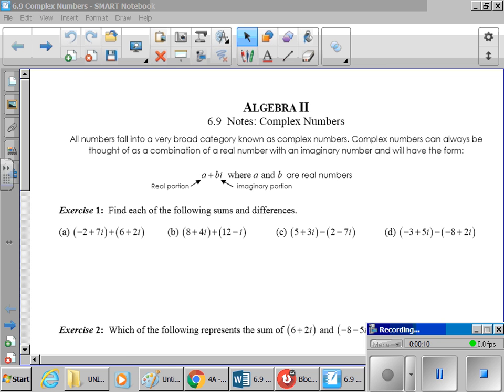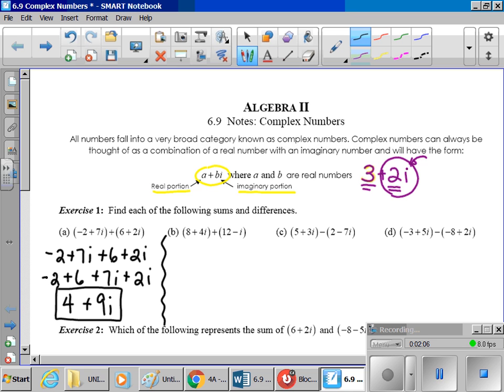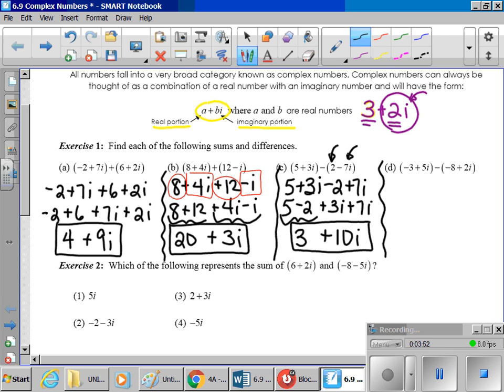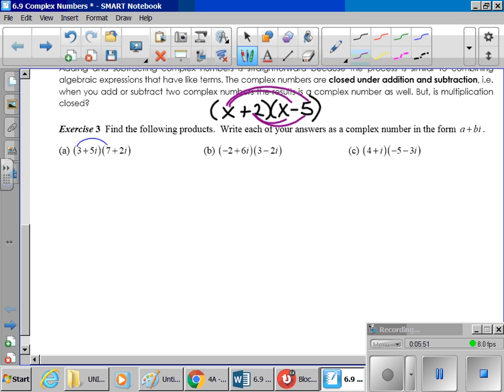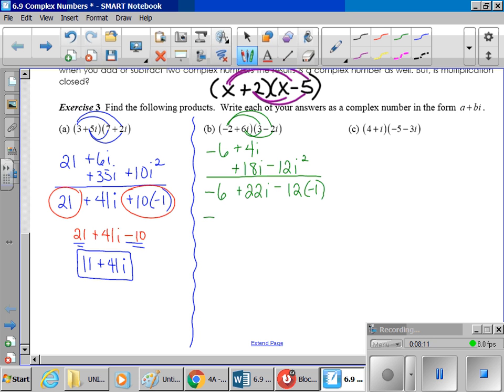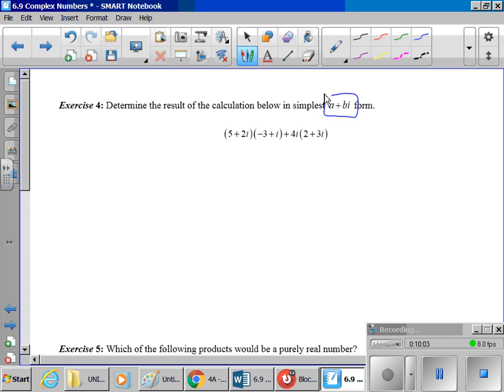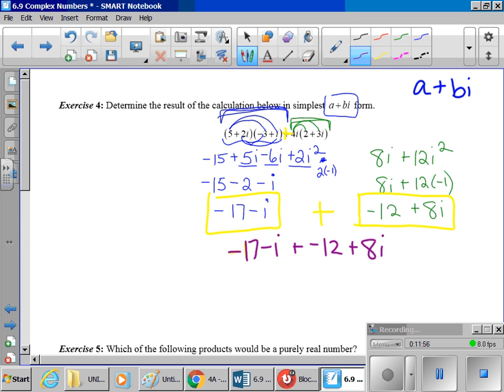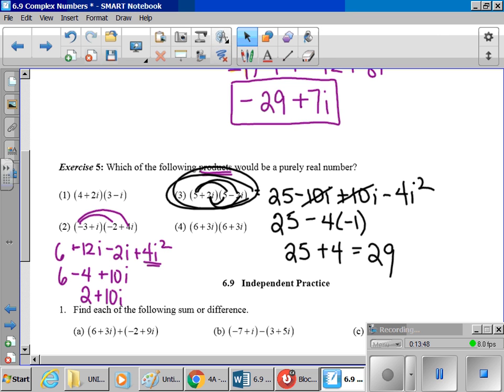5 9 complex numbers